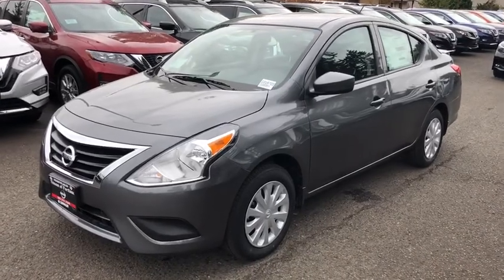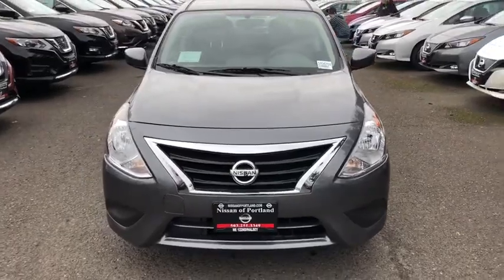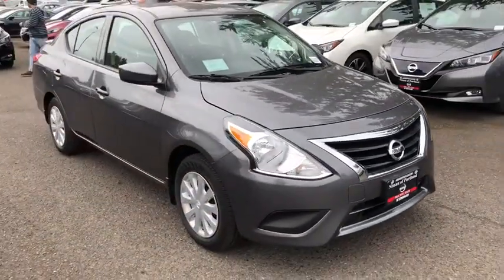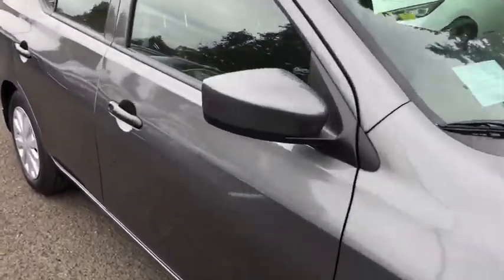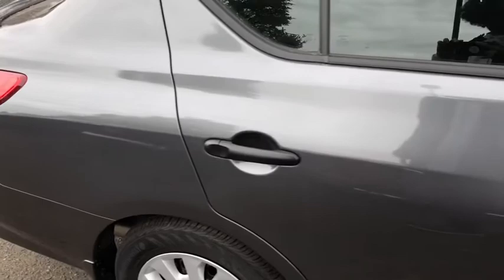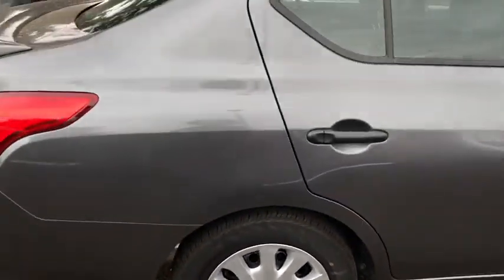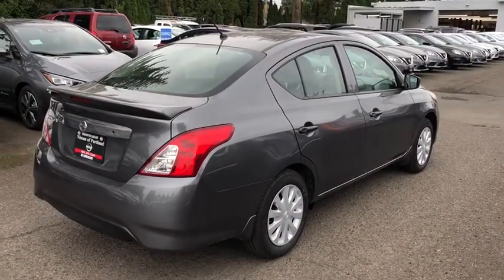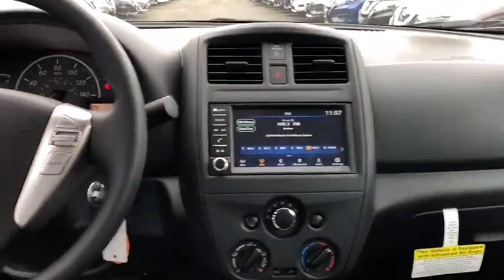2019 Nissan Versa Portland, Beaverton, Vancouver, Gresham, Hillsboro, OR 1016703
Gun Metallic New 2019 Nissan Versa available in Portland, Oregon at Nissan of Portland. Servicing the Beaverton, Vancouver, Gresham, Hillsboro, OR area.
2019 Nissan Versa 1.6 S+ - Stock#: 1016703 - VIN#: 3N1CN7AP2KL805624

GUN METALLIC exterior and Charcoal interior, S Plus trim. Back-Up Camera, [B92] SPLASH GUARDS, iPod/MP3 Input, Bluetooth. CLICK ME!  KEY FEATURES INCLUDE Back-Up Camera, iPod/MP3 Input, Bluetooth Nissan S Plus with GUN METALLIC exterior and Charcoal interior features a 4 Cylinder Engine with 109 HP at 6000 RPM*.   OPTION PACKAGES SPLASH GUARDS. Rear Spoiler, MP3 Player, Remote Trunk Release, Child Safety Locks, Steering Wheel Controls.   Horsepower calculations based on trim engine configuration. Fuel economy calculations based on original manufacturer data for trim engine configuration. Please confirm the accuracy of the included equipment by calling us prior to purchase.